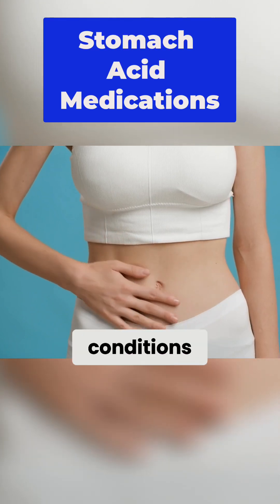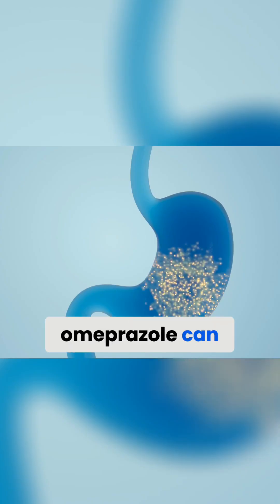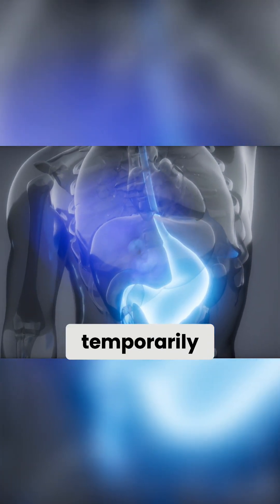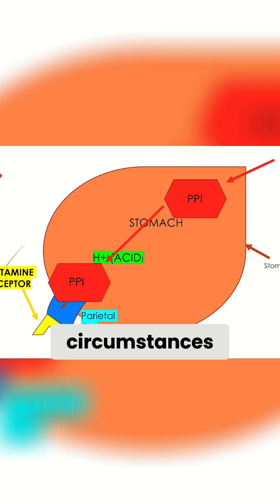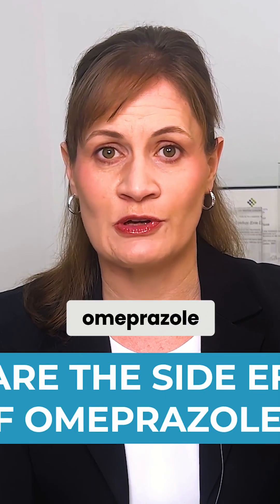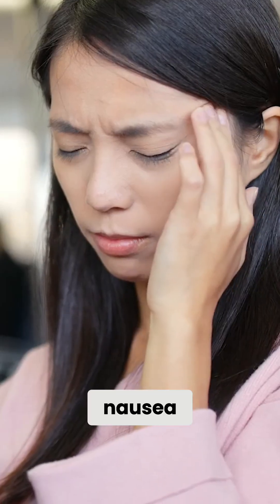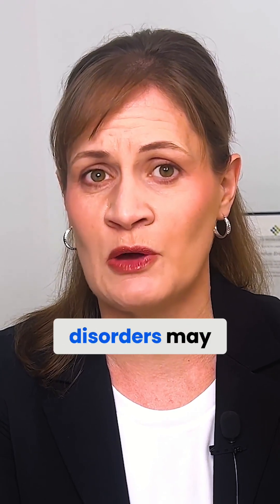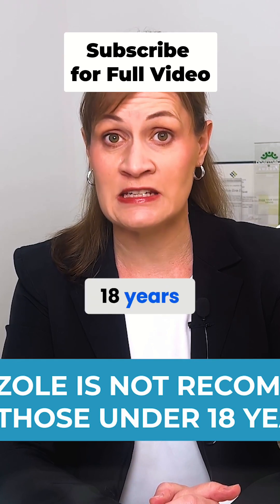Stomach Acid Explained: Omeprazole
In addition to being a licensed Pharmacist in the province of British Columbia, Lindsay is also certified Palliative Care through the University of Victoria and became certified in Migraine Care through Migraine Canada in 2023.

Lindsay was the recipient of the Ben Gant Practice Innovation award from the BC Pharmacy Association in 2021 and was most recently selected by Pharmacy Practice & Business Magazine as the recipient of the Raise Your Voice Award in 2022.